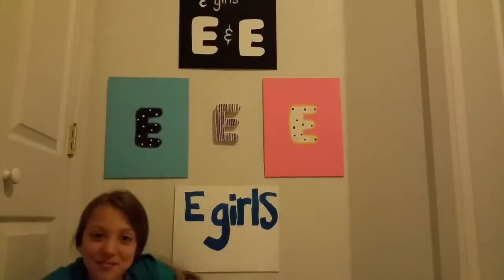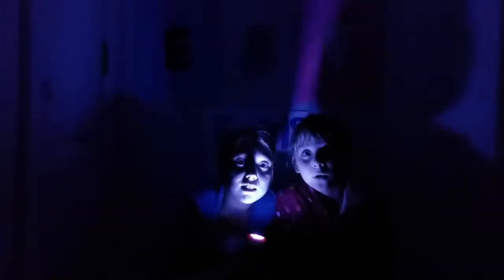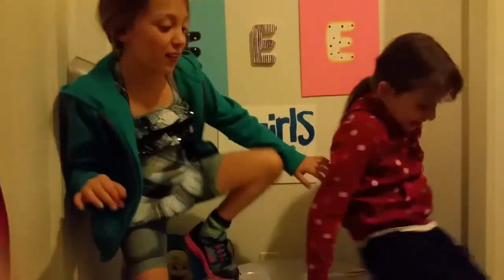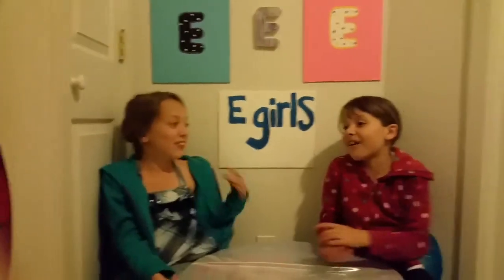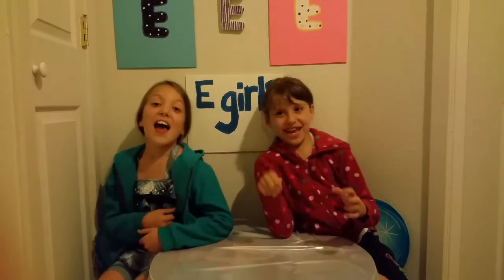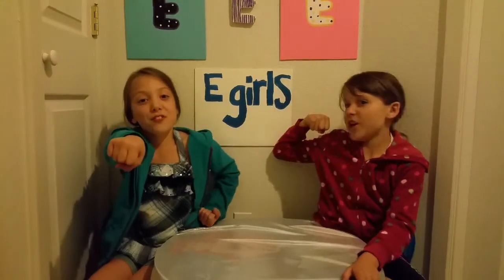Ghost in The Graveyard!! ○_○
Episode 2 of fun things to do in the summer. Warning: Very Spooky